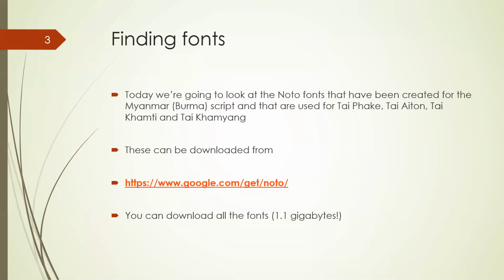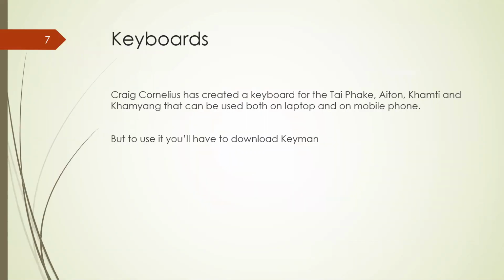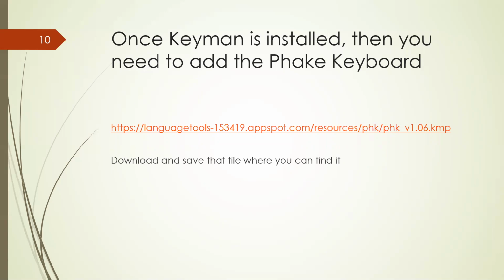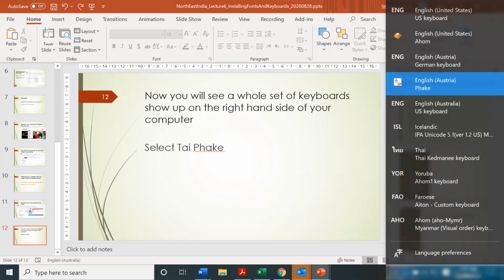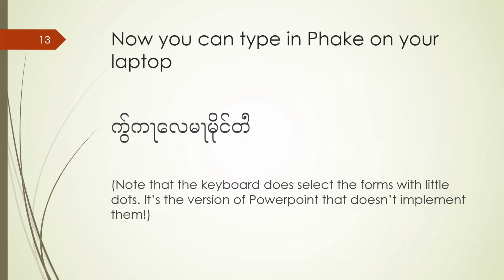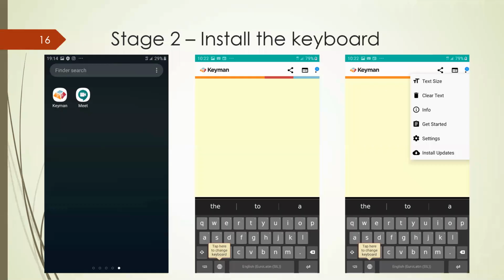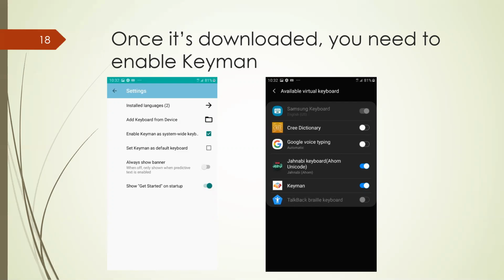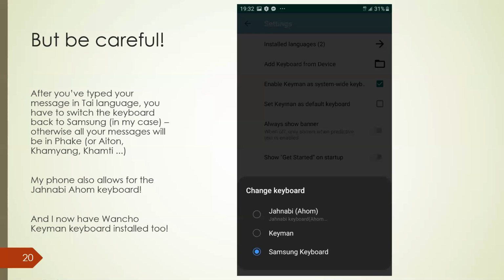Linguistics Mini Lecture 6, about downloading and installing Unicode fonts and keyboards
A lecture about downloading and installing Unicode fonts and keyboards, presented by Dr. Stephen Morey, La Trobe University,